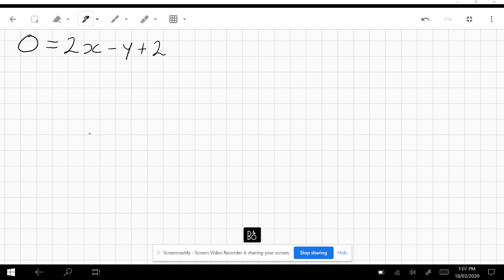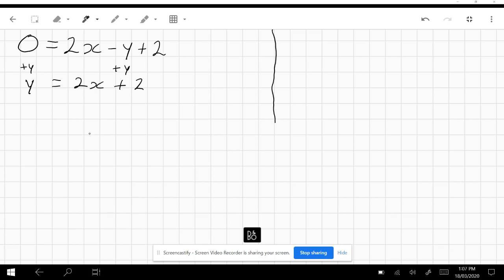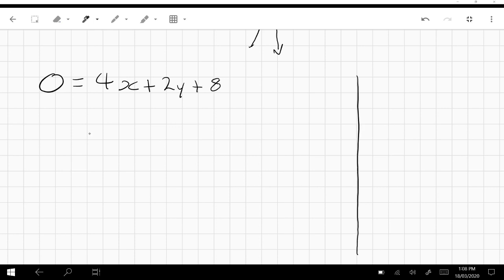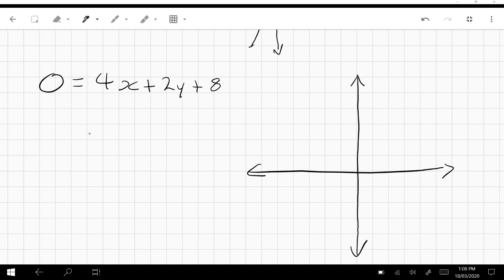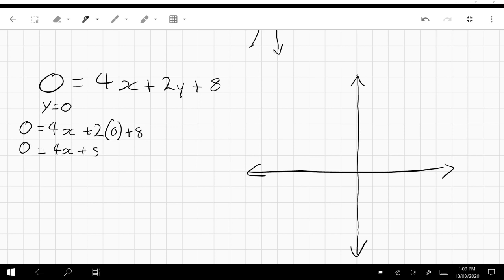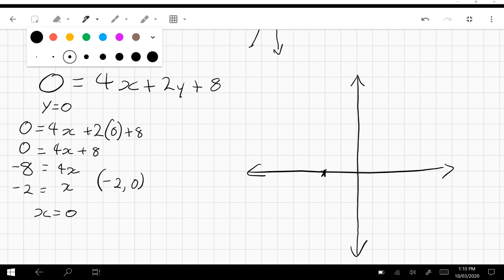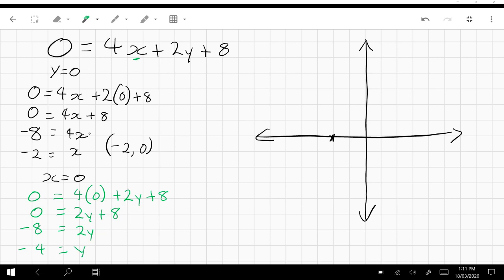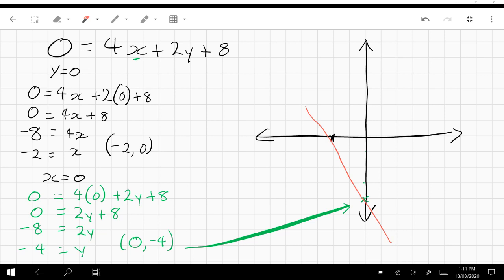Graphing from General Form example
A worked example of how to graph a line from General Form